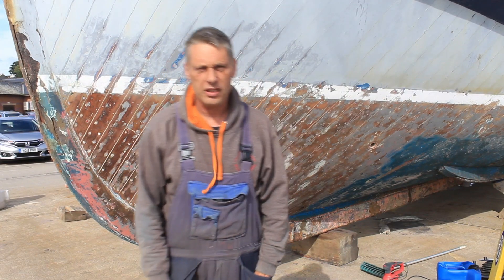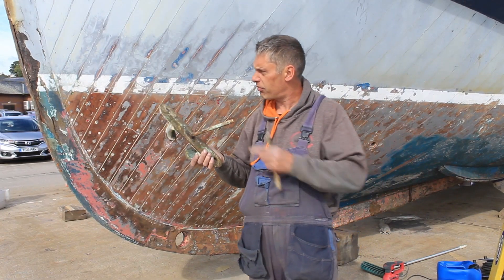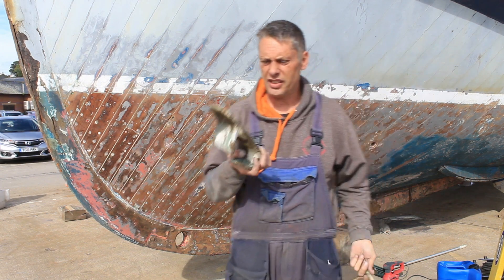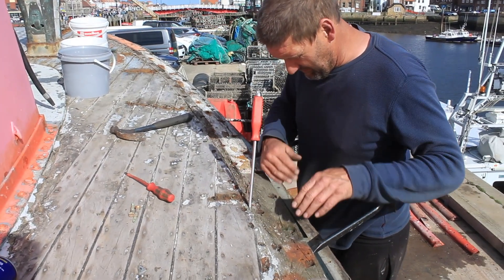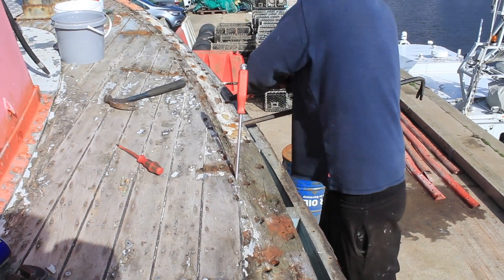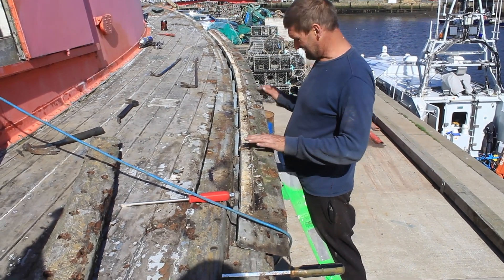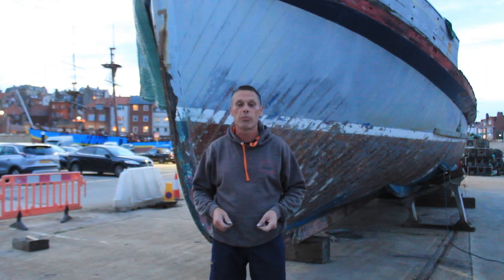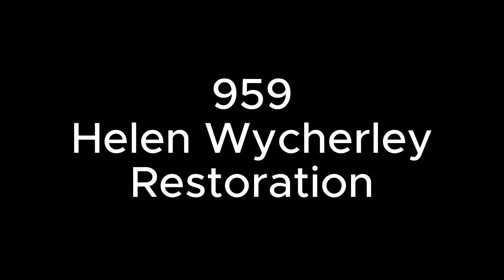we remove the outerdeck shelf beam on our historical lifeboat, ship restoration project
this is the first piece we remove from our Helen.  we will be making this from new wood. not to be missed.
see you all soon in the next one